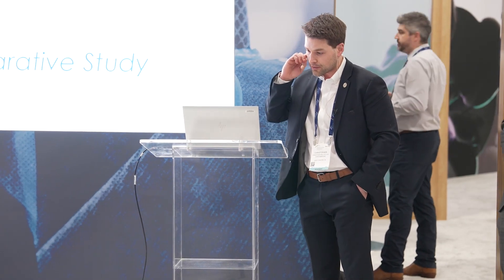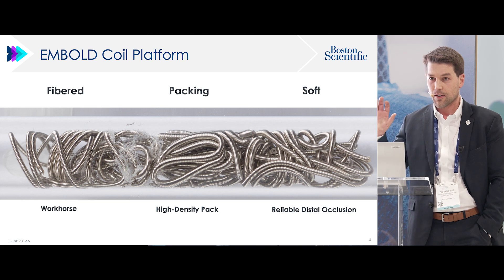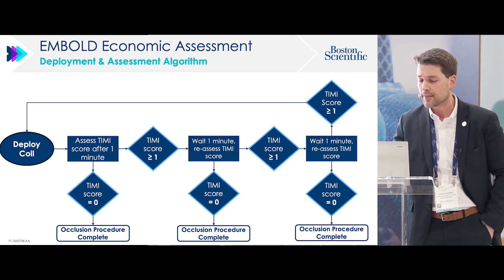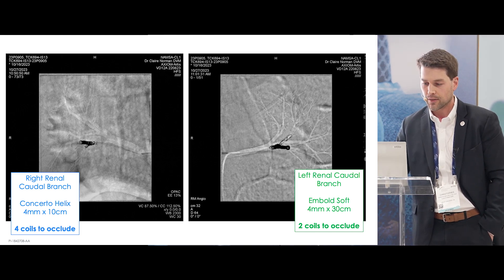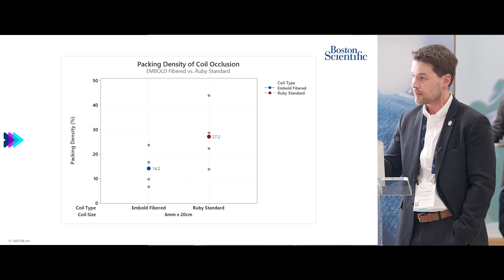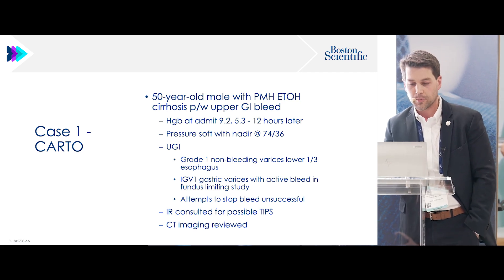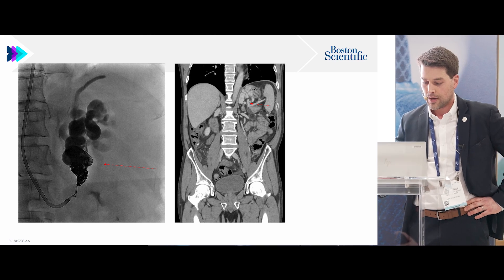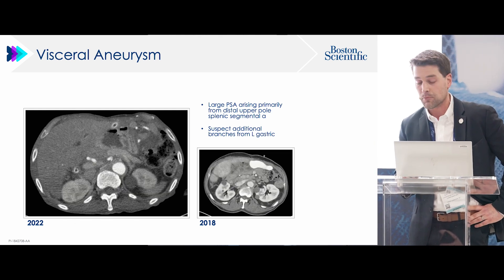EMBOLD™ Detachable Coil System: Pre-Clinical Embolic Comparative Study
Watch Dr. Christopher Grilli talk about the pre-clinical, embolization comparative study showing the EMBOLD™ Detachable Coil System enabling shorter time to vessel occlusion and fewer coils to occlude compared to competitor embolic coils.

PI-1985613-AA